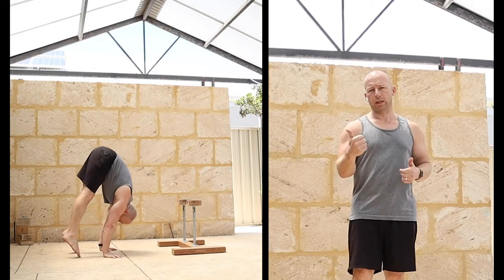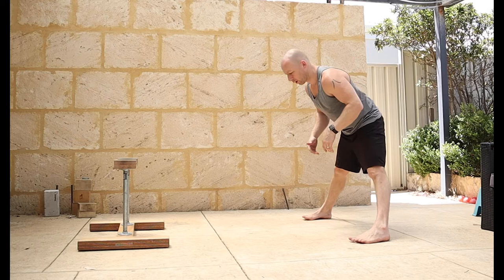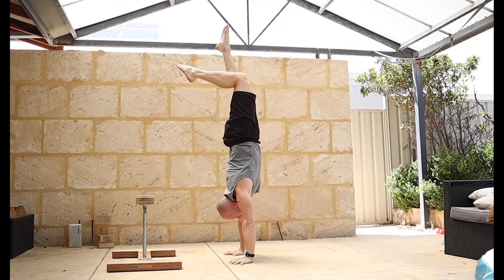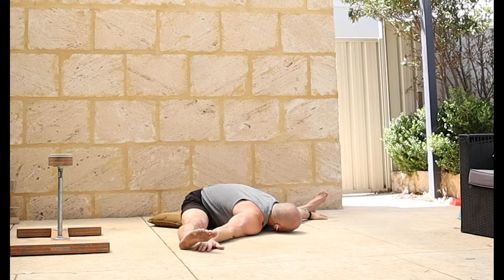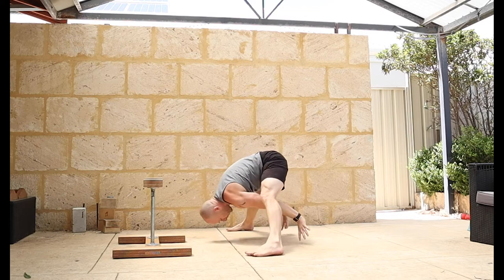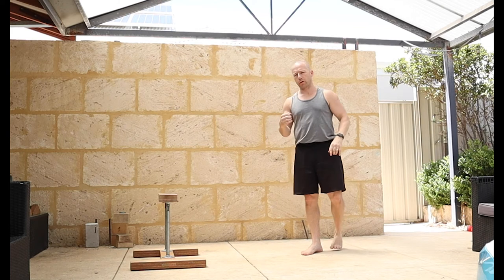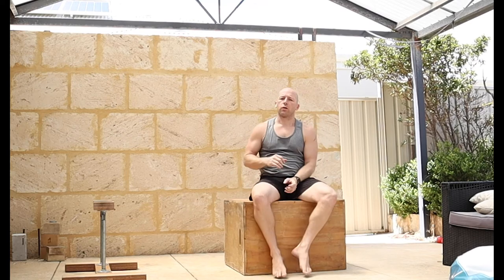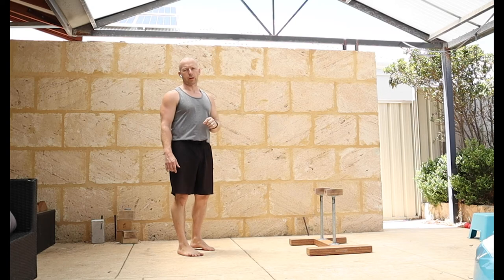Stalder & Press to Handstand Follow Along Class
Stalder & Press Session. Join me for this follow along class. Modify to fit your level.